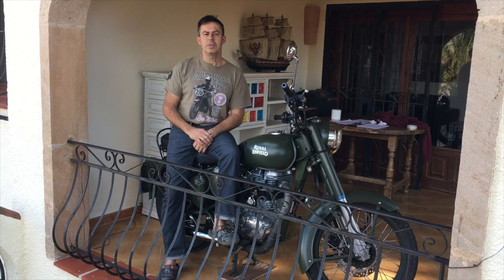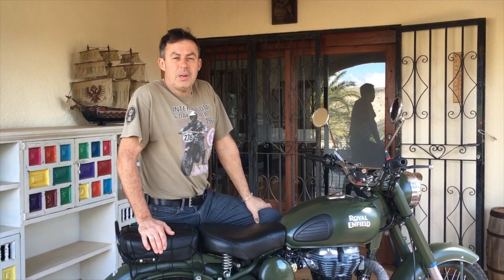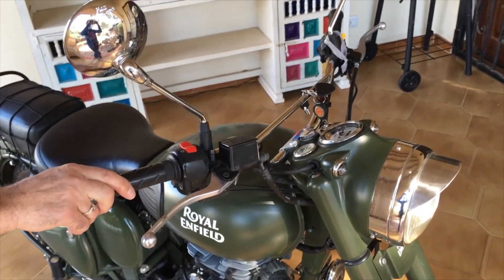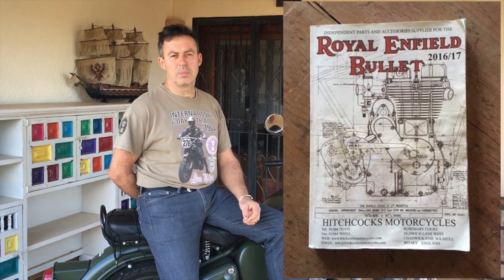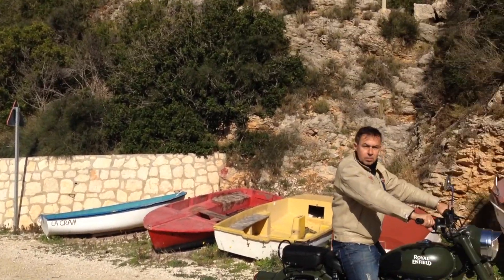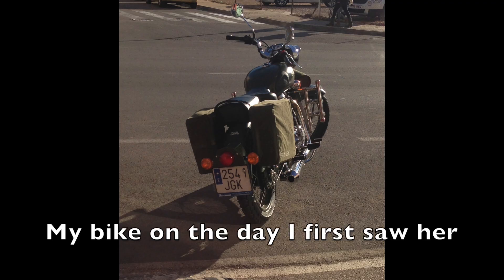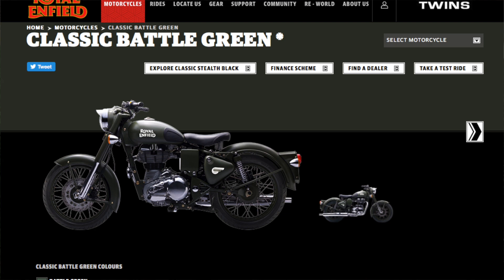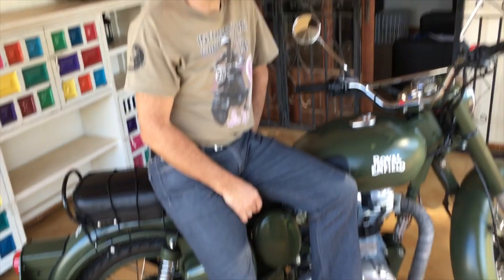Royal Enfield Classic 500 Battle Green - Should I buy one?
I love my Royal Enfield Classic 500 but there are a few things you may like to know before considering owning one. It's a great bike, lots of fun but you have to have a sense of humour at times!

An ordinary bloke review by Adam Stevens :-)

😃 Formerly known as Cats Fur Ball - Now Catherine Unlimited